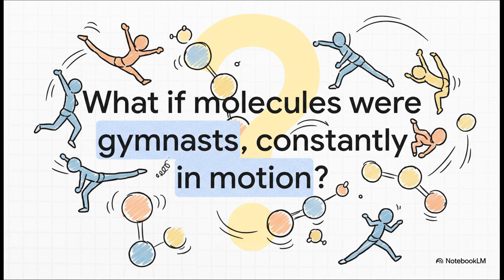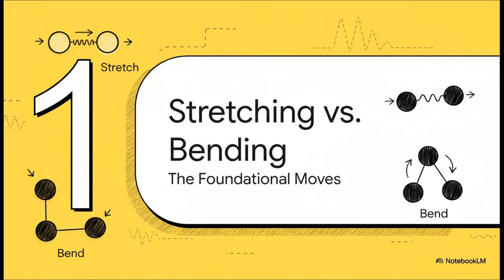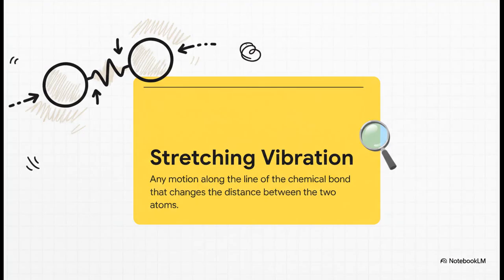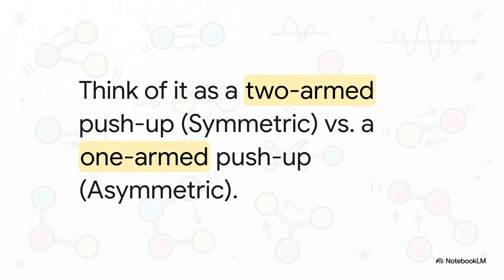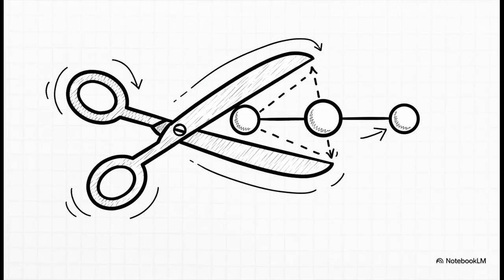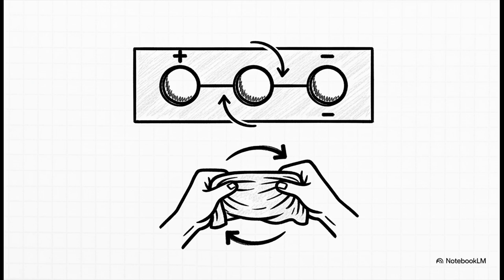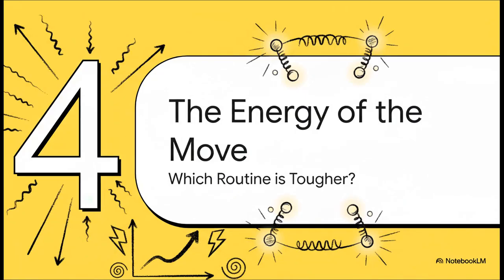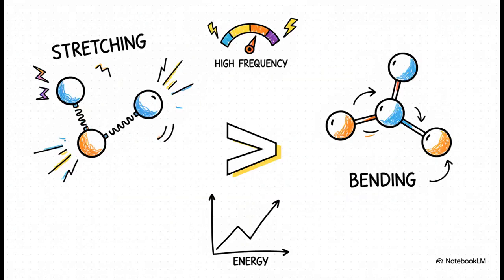Types of Vibrations in IR Spectroscopy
BIT SINDRI, GEC GODDA, GEC BOKARO, GEC PALAMU and other B. tech College under Jharkhand University of Technology, JUT